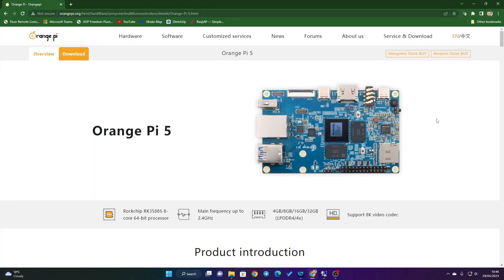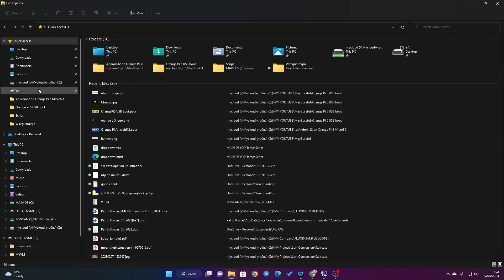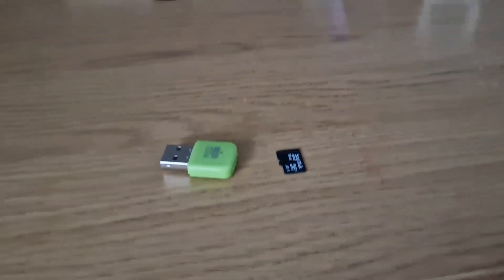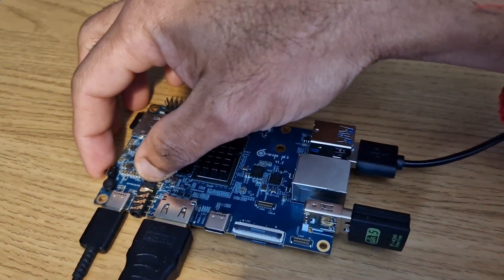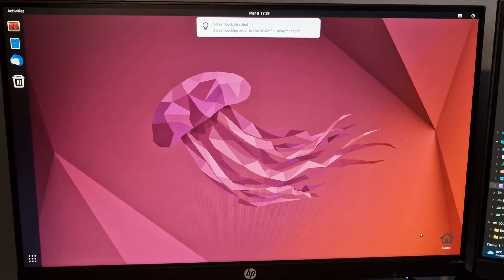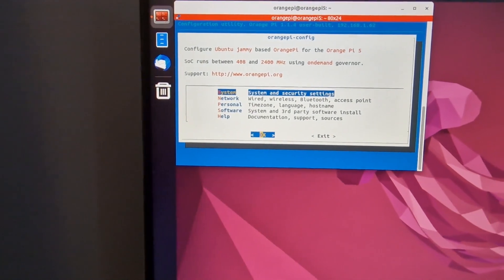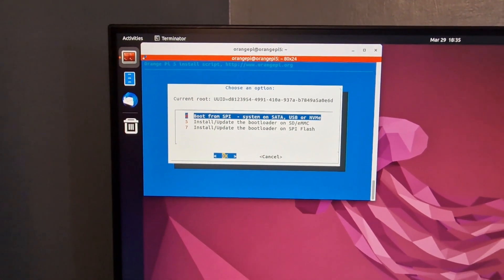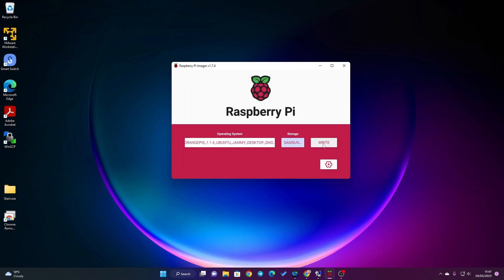Boot Ubuntu or other OS from USB on Orange Pi 5 with new bootloader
Booting from USB drive on Orange Pi 5 with the Bootloader update. It can be Ubuntu or any other OS.